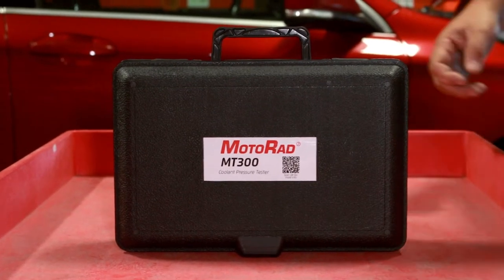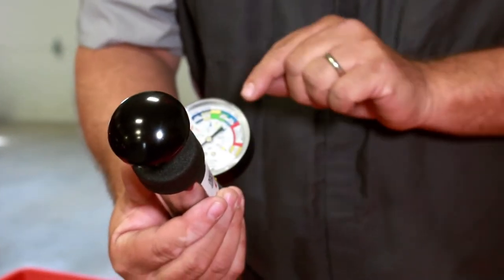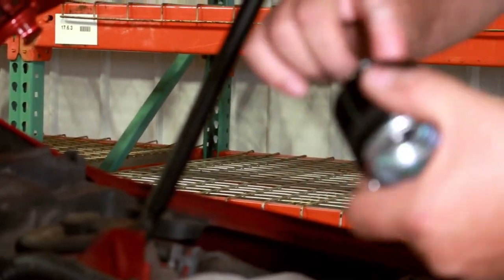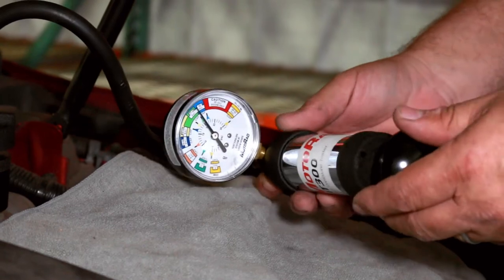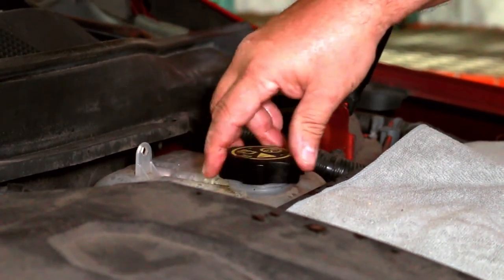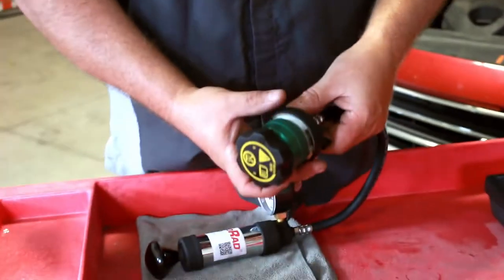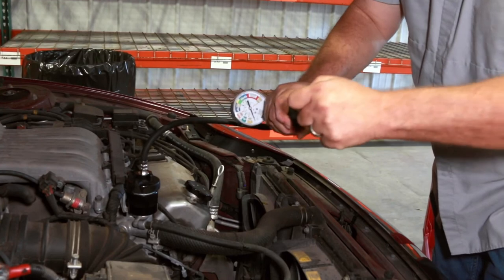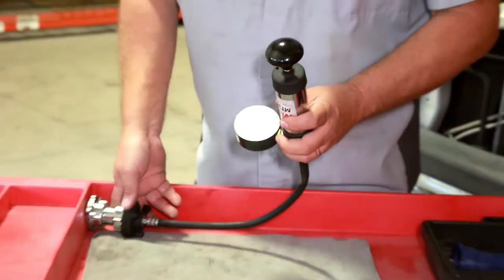Our NEW MT300 Coolant Pressure Tester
Take a look at our brand new MT300 Coolant Pressure Tester! We go through the different dynamics of testing coolant cap systems and metal cap systems as well as testing coolant and metal caps.